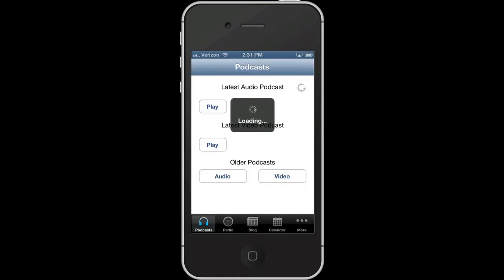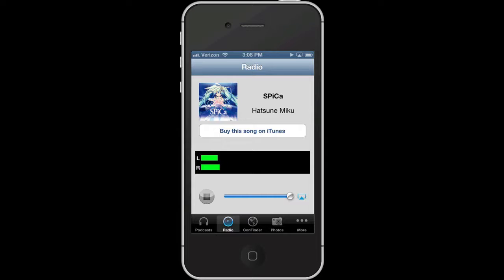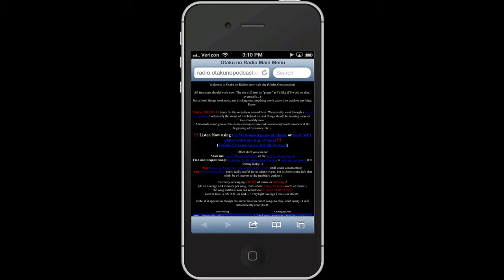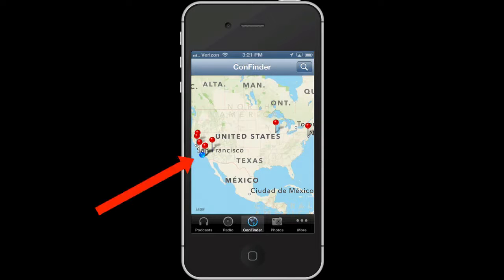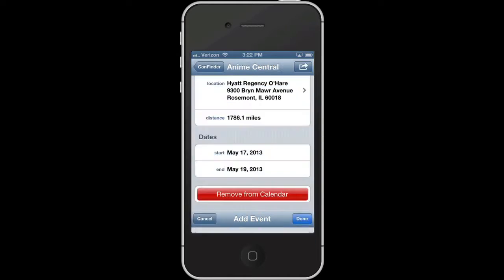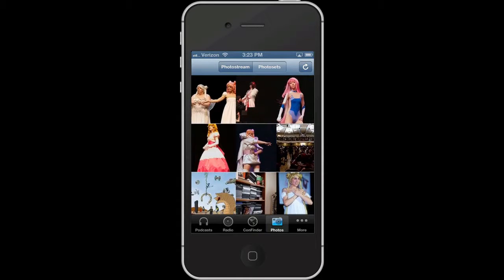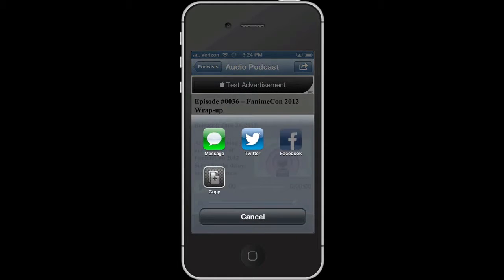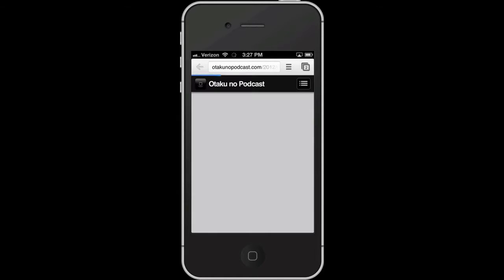Otaku no Podcast iOS App Version 3.0 Sneak Peek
In my (unfortunately way too infrequent) moments of spare time, I have been busily working on a new version of the Otaku no Podcast iOS app.  Here is a sneak peek of the cool new features I have planned for Version 3.0!

Otaku no Podcast is a podcast dedicated to all things Anime and Manga.  Here, you will find news on the latest releases and other goings-on in the industry; our "man-on-the-street" reports from anime conventions and Japanese cultural fairs; reviews of cool (and not-so-cool) titles, both new and old; and commentary on various otaku-worthy topics.  We'll also occasionally venture forth into other territories of interest to many otaku, such as video games, music, travel, and Japanese food and culture.  So grab that box of Pocky and strap yourself into your giant robot cockpit, you're in for one wild ride!